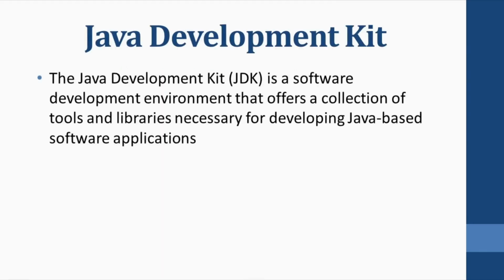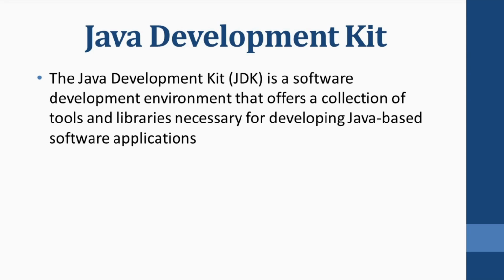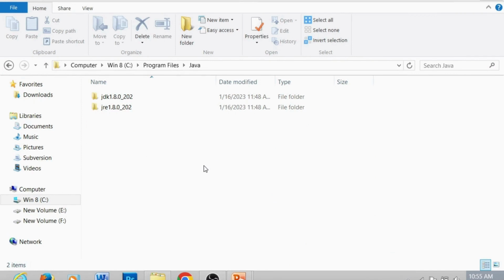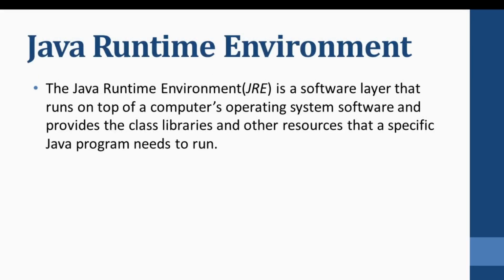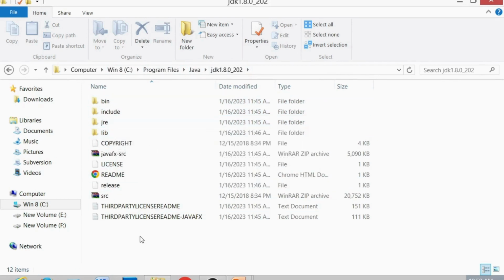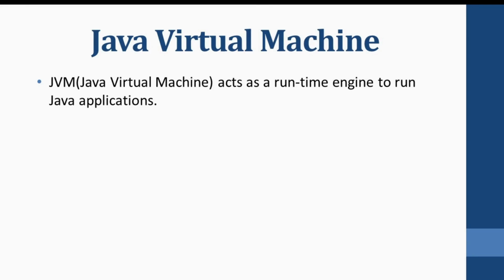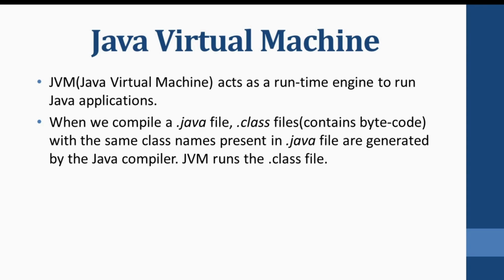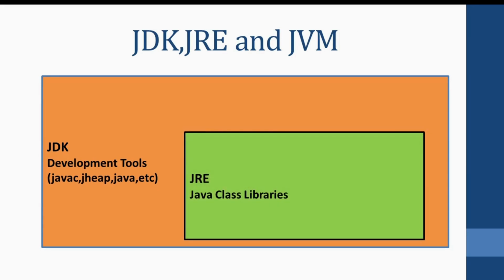Difference between JDK, JRE and JVM in Java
For Java Beginners to understand what is the differences between Java Virtual Machine,
Java Runtime Environment and Java Development Kit.